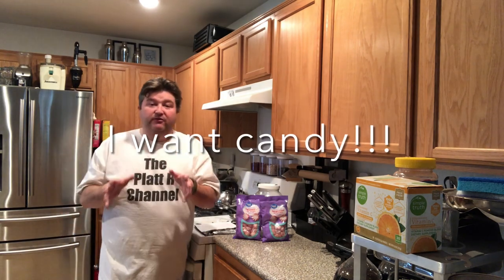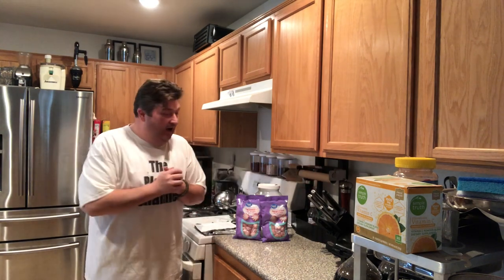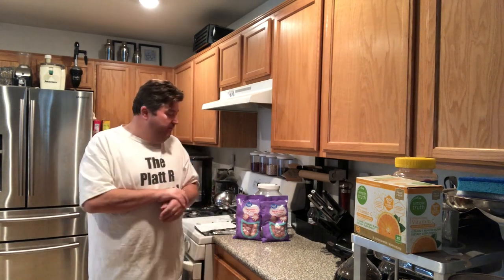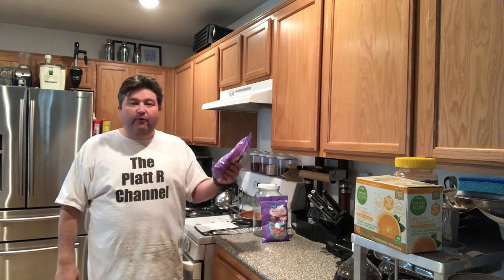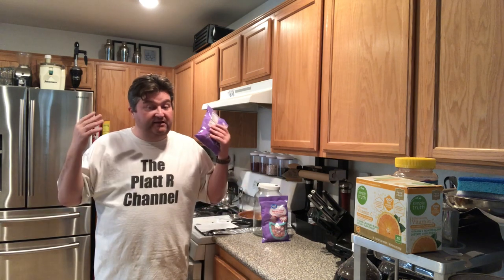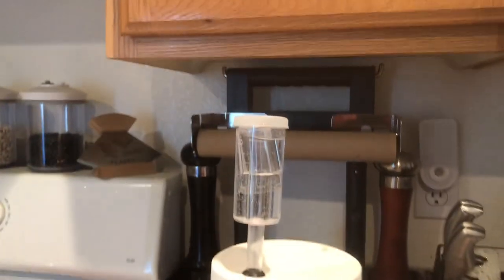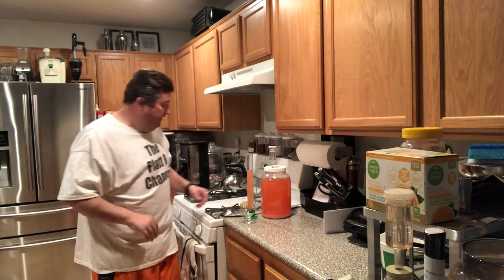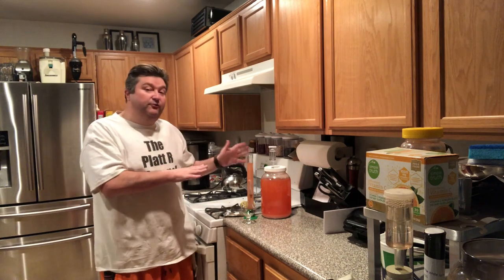Will it ferment? Peppermint Candy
In this video I let out the mad scientist in me. I take a trip down the candy isle and try to ferment peppermint candy.

1 gallon fermenter